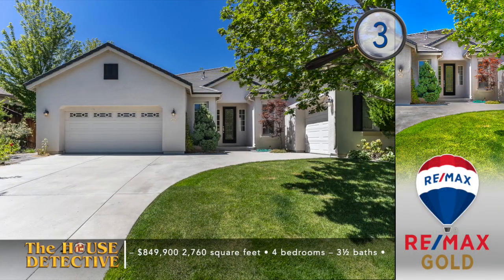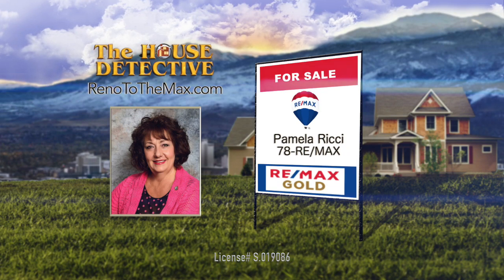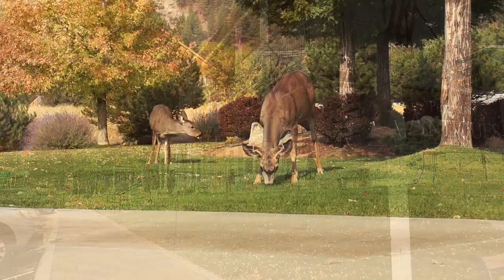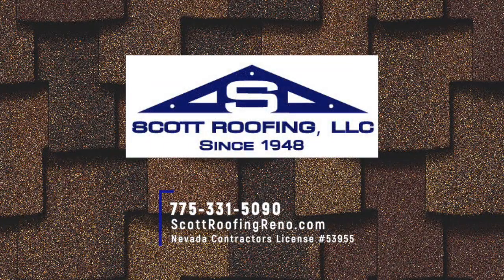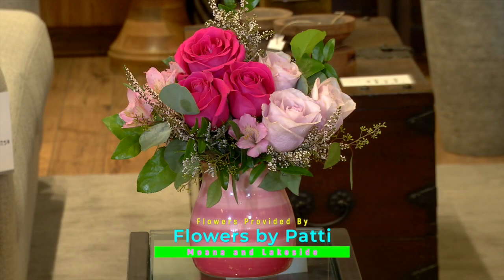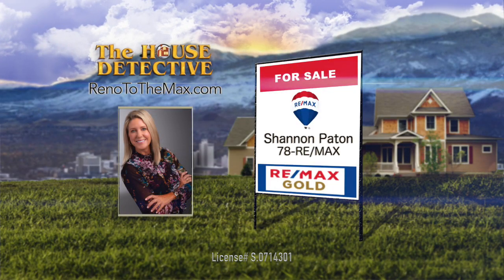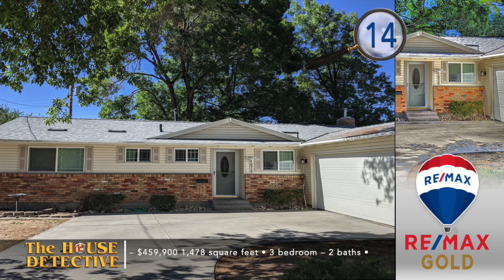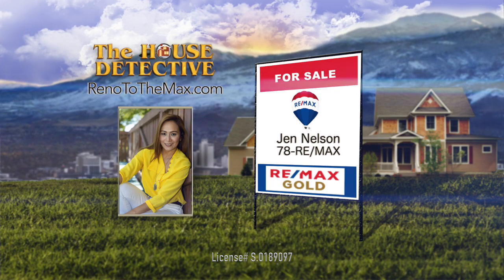August 7th Episode of The House Detective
James from OneTrust Home Loans talks about a great program that awards front line workers, teachers and military. Also, Nicole from State Farm introduces us to a product that you can get to help pay bills if you're injured on the job. Those topics and lots of homes on this weeks episode of The House Detective.